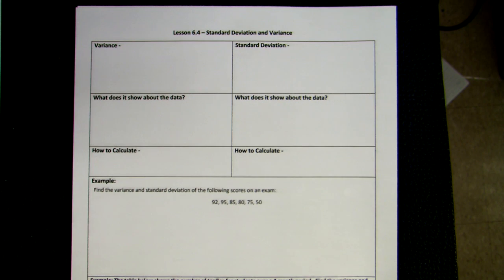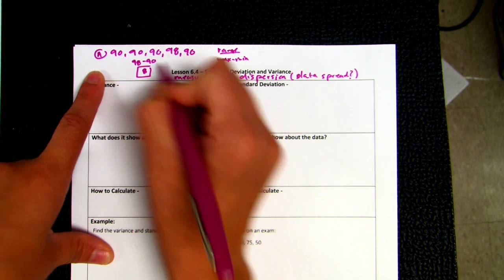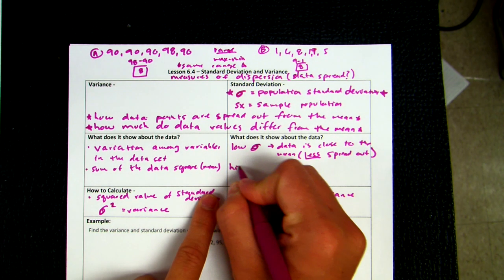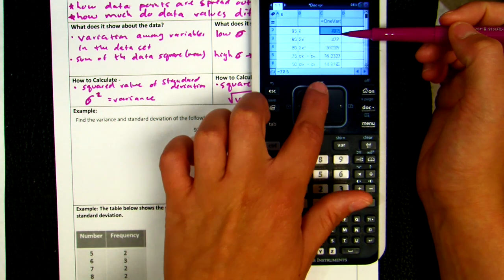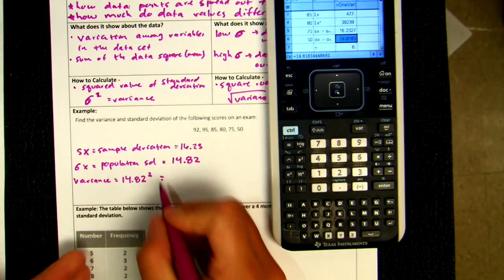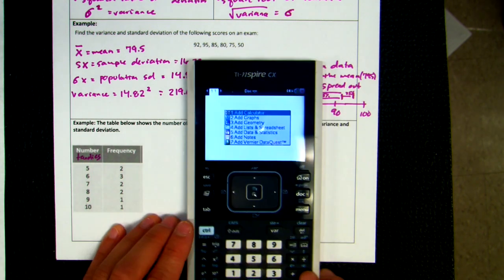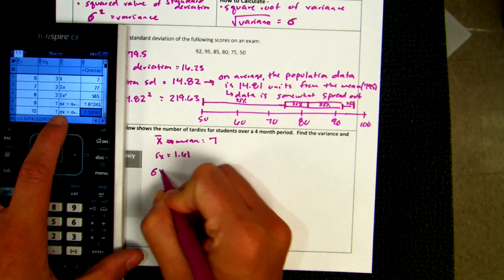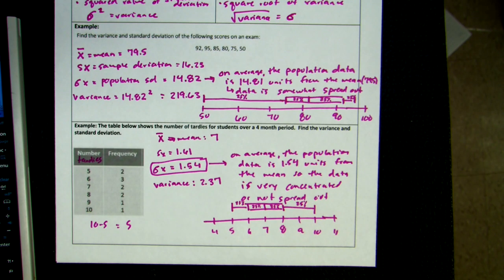Lesson 6 4 Google Classroom Notes